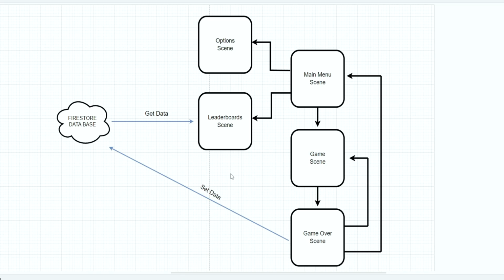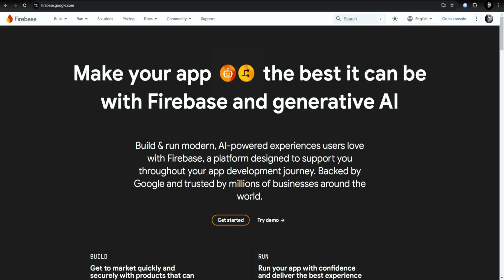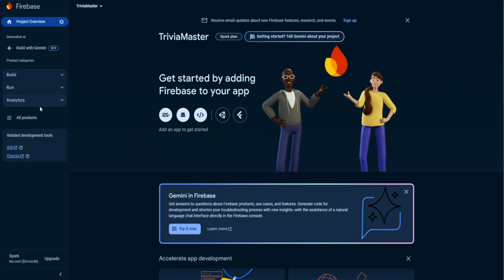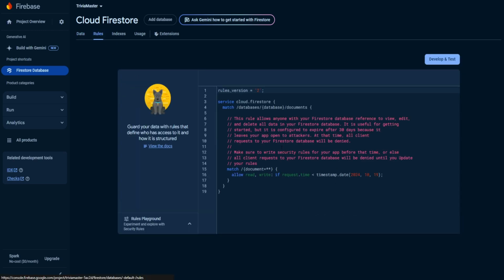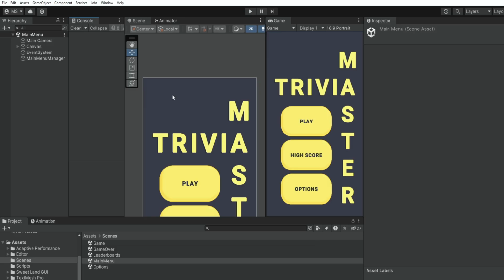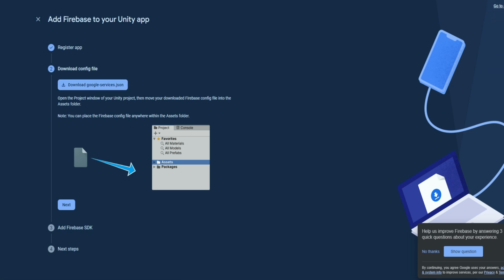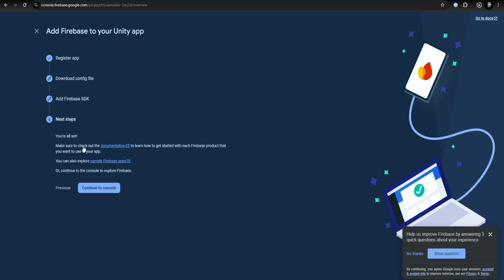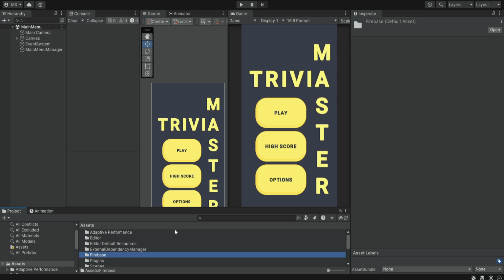Trivia Mobile Game - Part 9 : Setup Firebase & Firestore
Trivia Series
Unity Trivia
Unity leaderboards